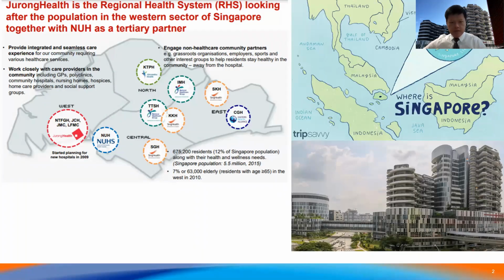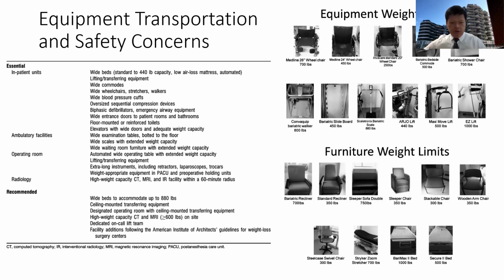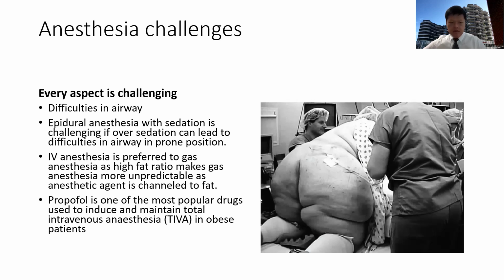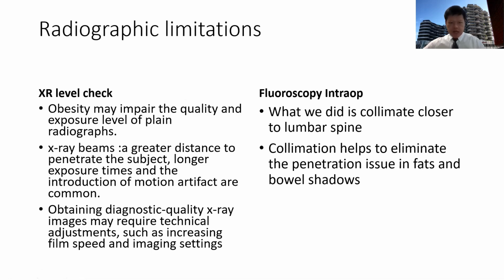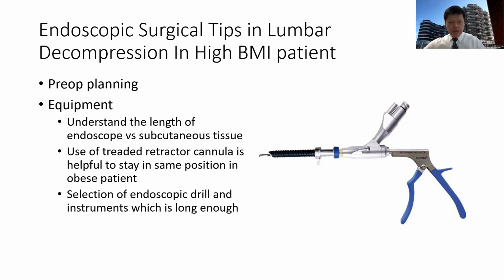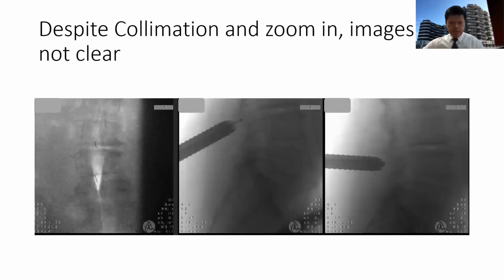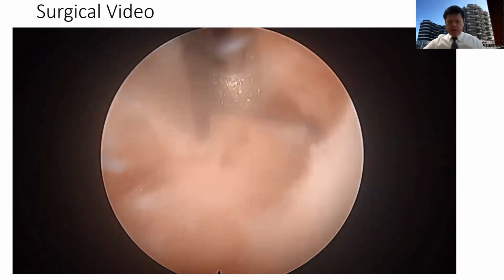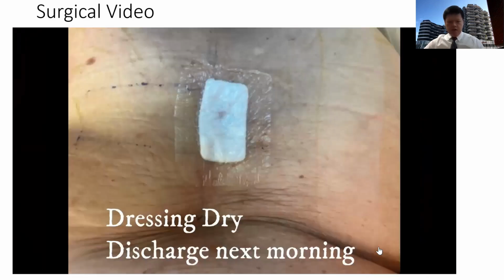High BMI ISMISS Talk LEULBD